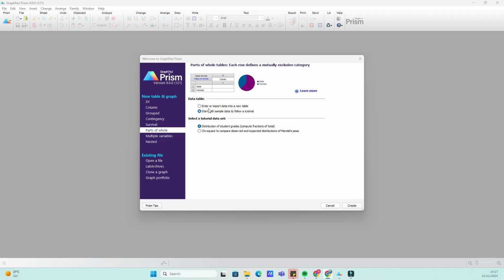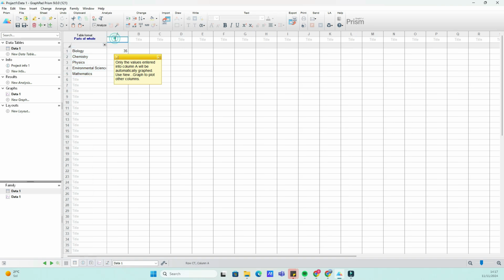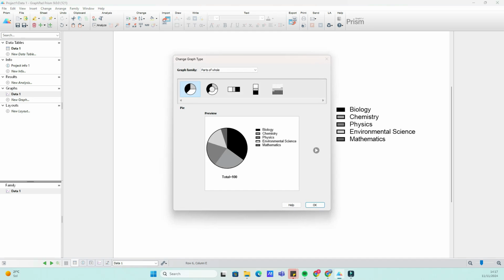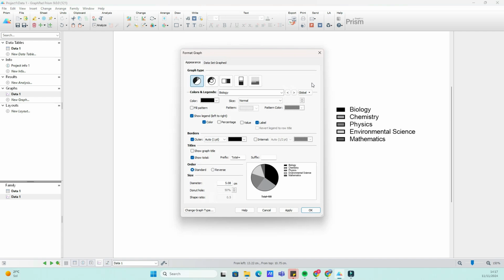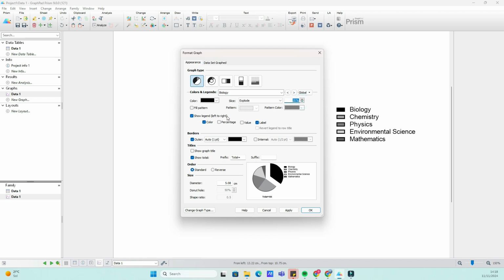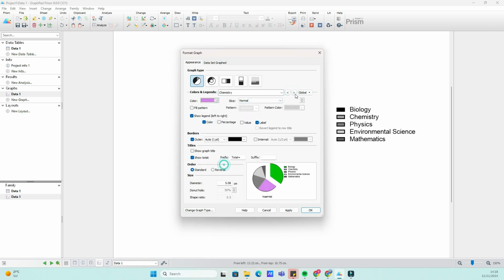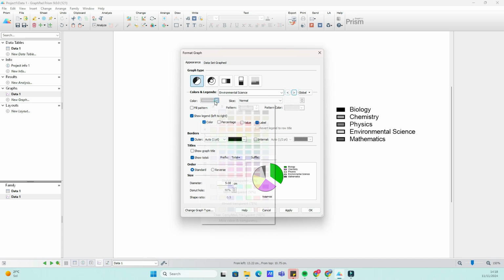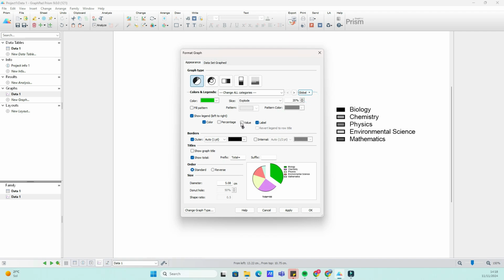How to Make a Pie Chart with an Exploded Slice in GraphPad Prism